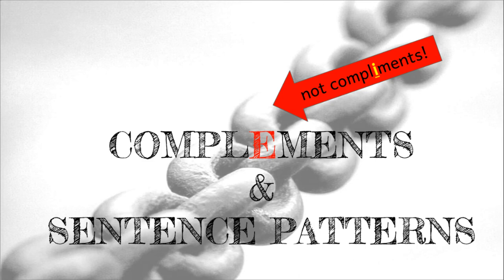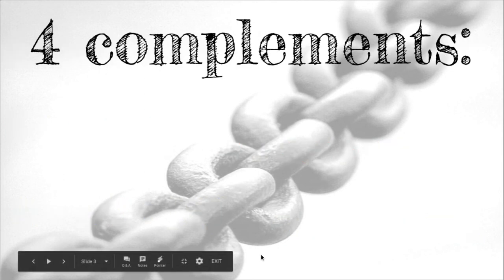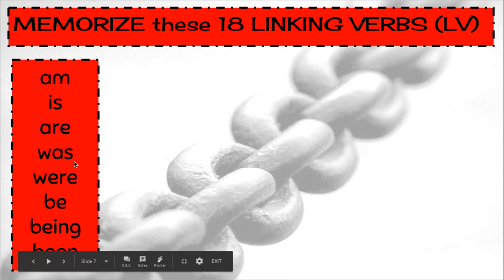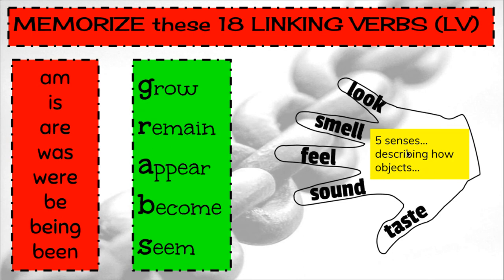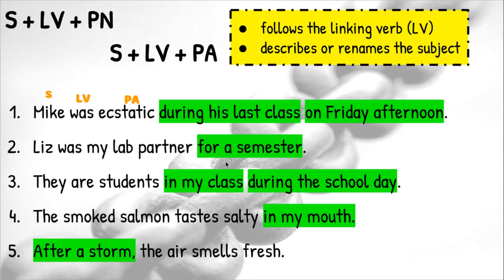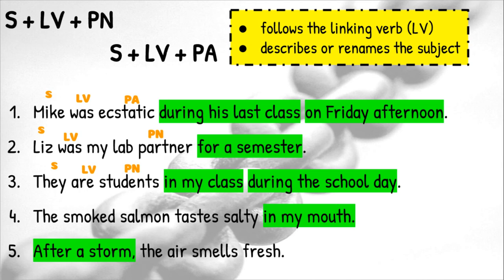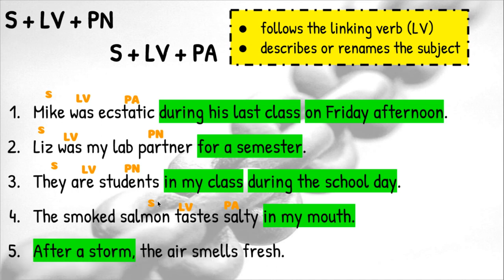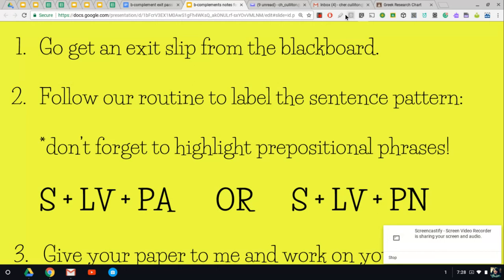Nov 13, 2017 7:28 PM